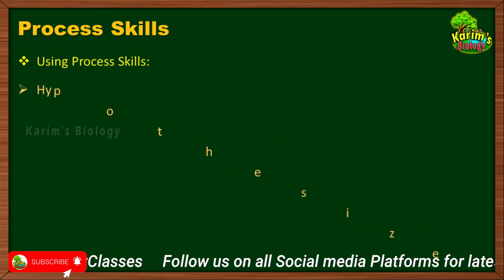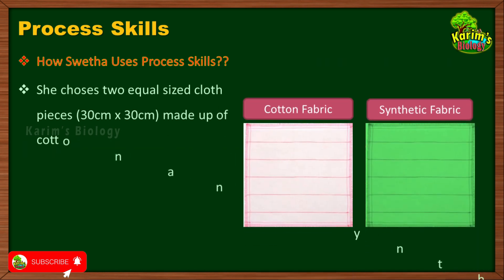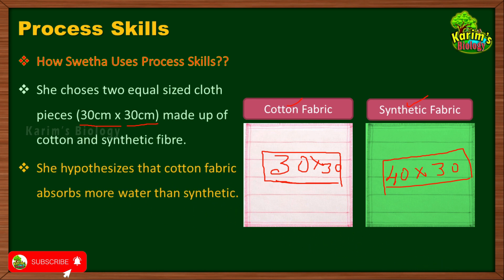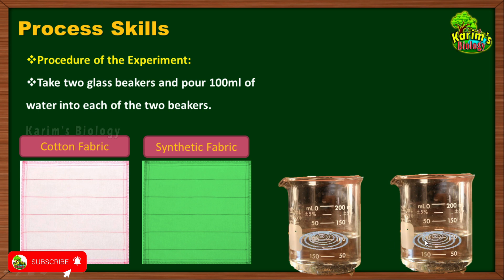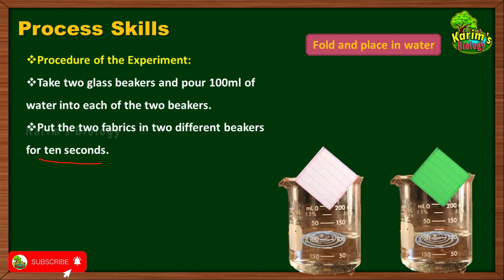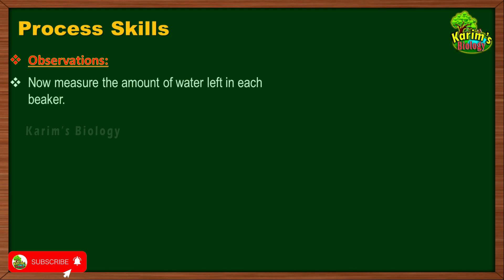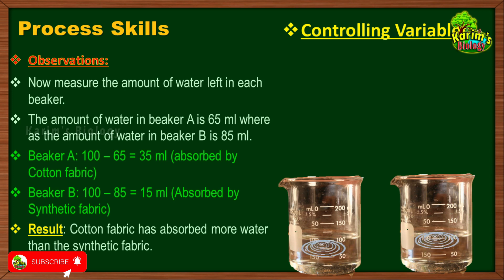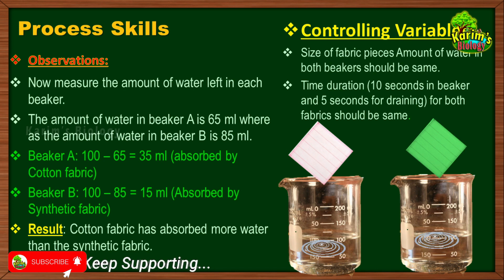Class 8 || Biology || What is Science? || Part 6 || What are variables?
Variables play a very important role in the outcome of the experiment. They should be properly taken care off. Any mistake while taking care of the variables will spoil the entire experiment and we may get totally invalid result and our time will be wasted. Hence they should be properly looked after before and after the experiment. In this video, i tried to explain the importance of variables. I hope you like this video. Happy learning.